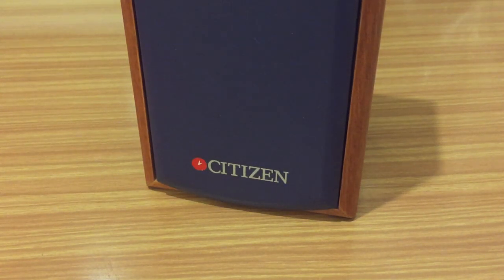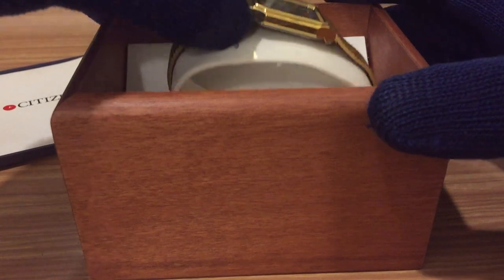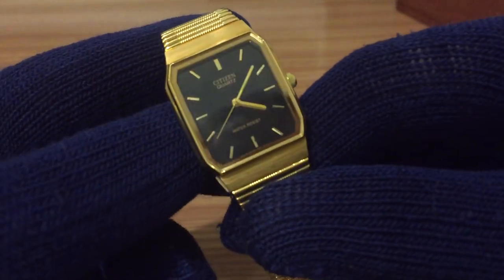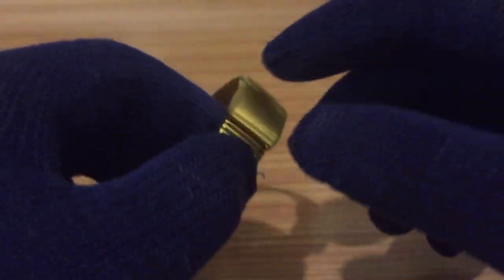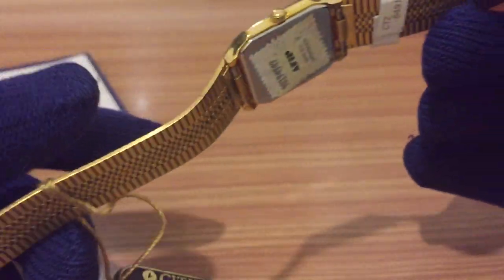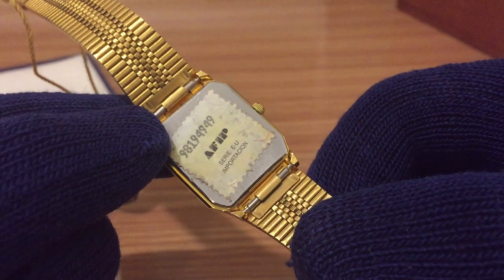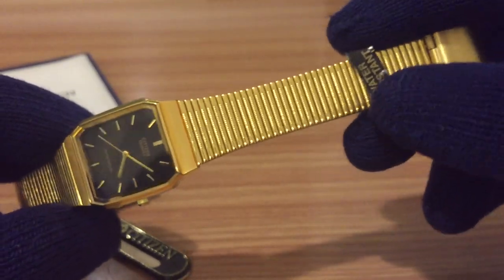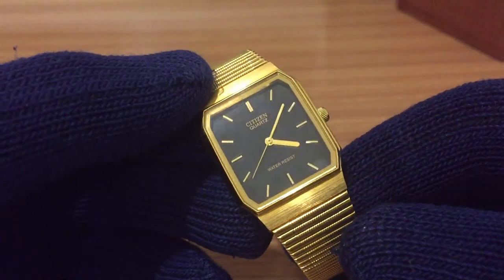ENGLISH - CITIZEN GOLD "NOS" NEW OLD STOCK QUARTZ MOVEMENT GOLDEN from the ´90s